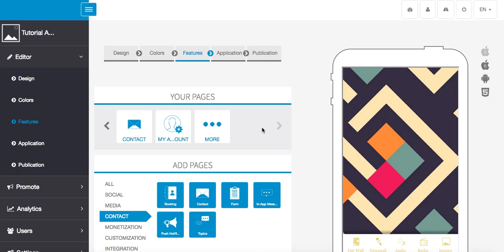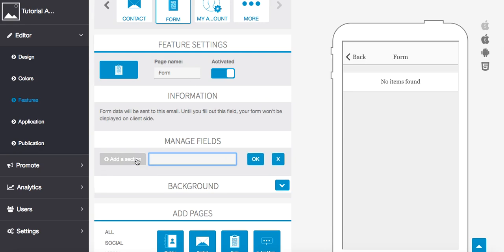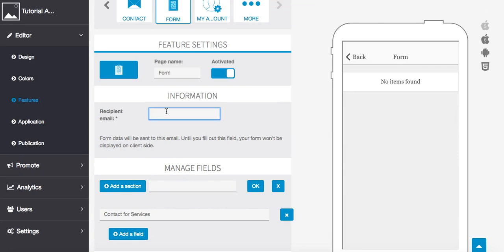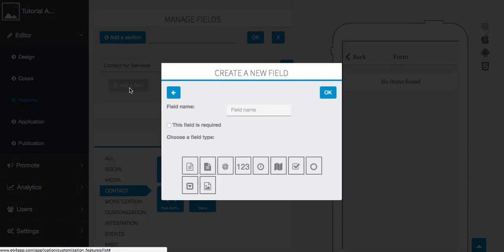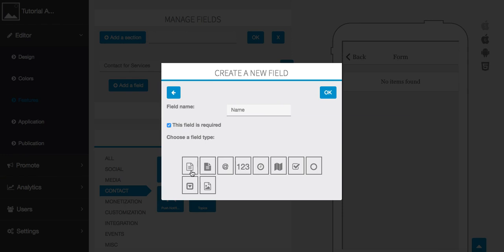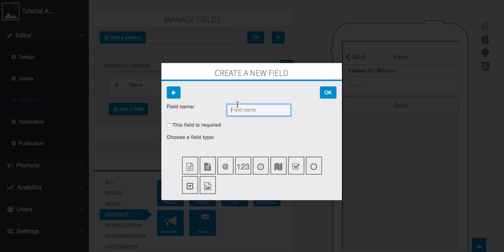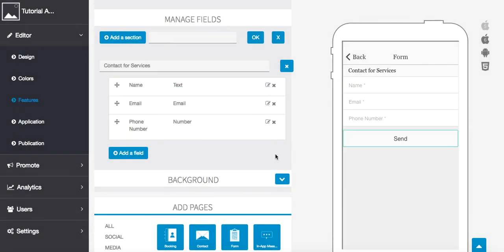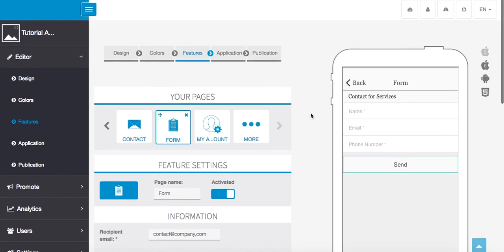26 - App Creator Contact Features Custom Form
IOS / Android App Builder Everything you need to make beautiful products is here, in BuilderAll. You will never have to buy or have to use any other program ...The use of this tool is UNLIMITED and you can correct so many models that you want to present in your projects or social media.

Builderall helps entrepreneurs and businesses who want to quickly bring their ideas to life with the most complete digital online business builder and marketing platform on the web.